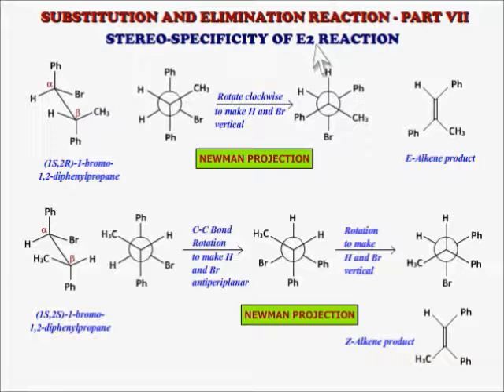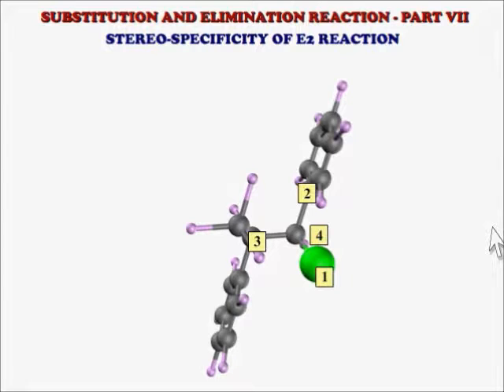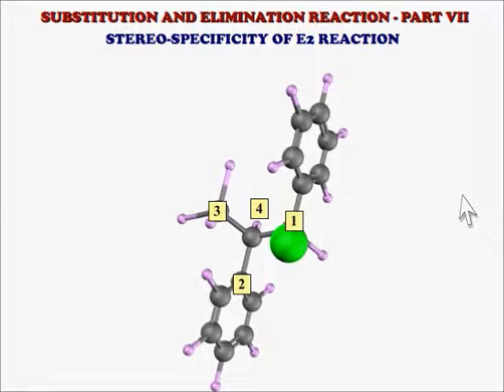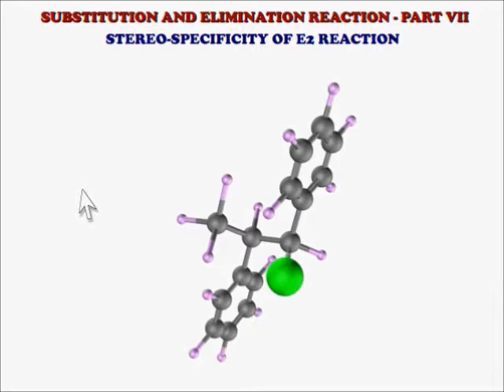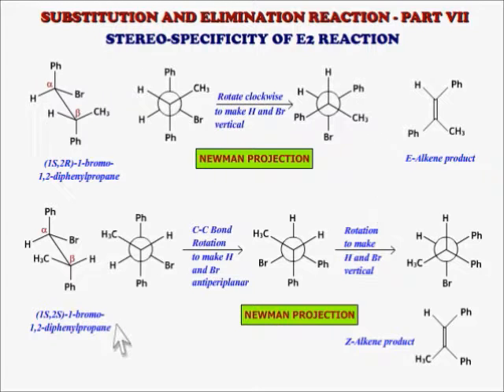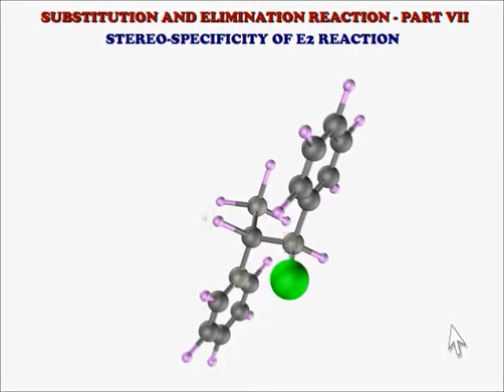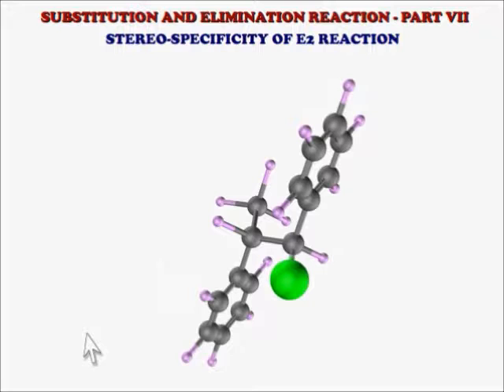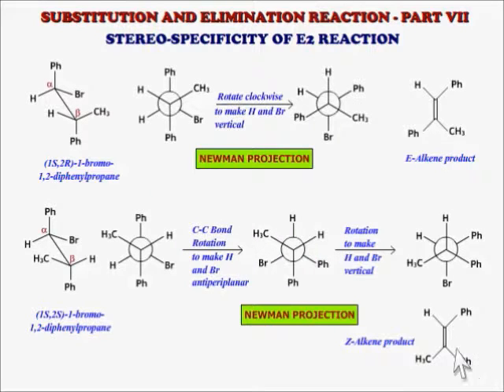Substitution and Elimination Reaction Part VII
Stereo-specificity of E2 reaction